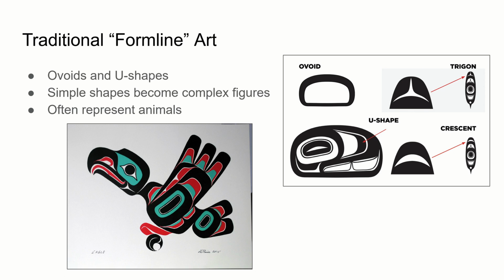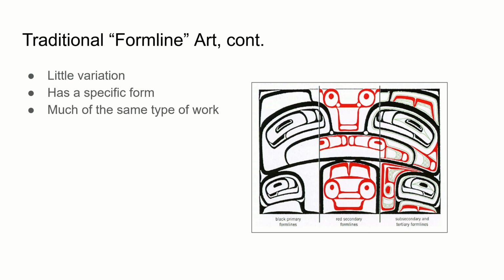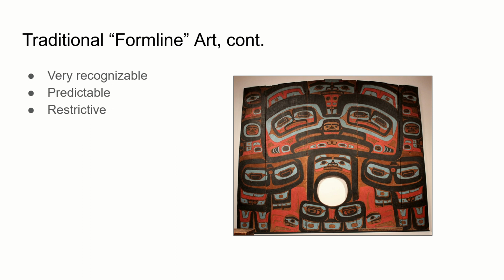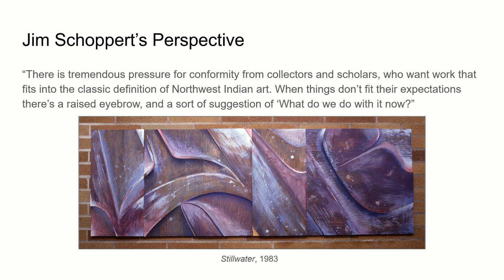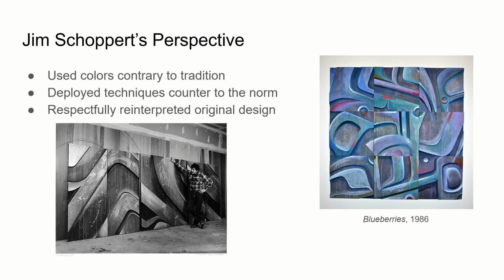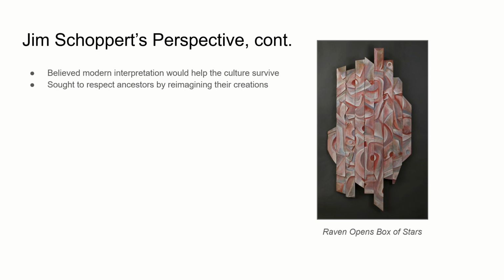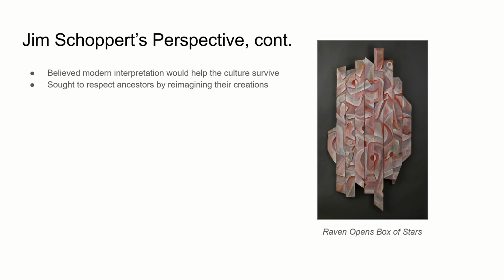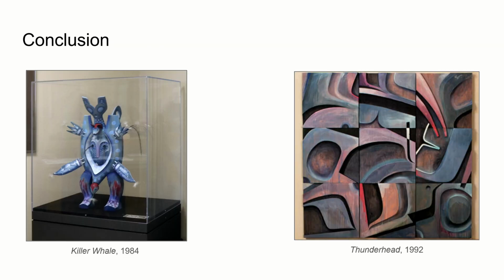James "Jim" Schoppert - Innovating Alaska Native Art